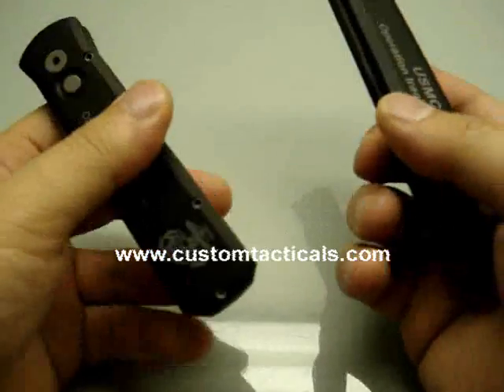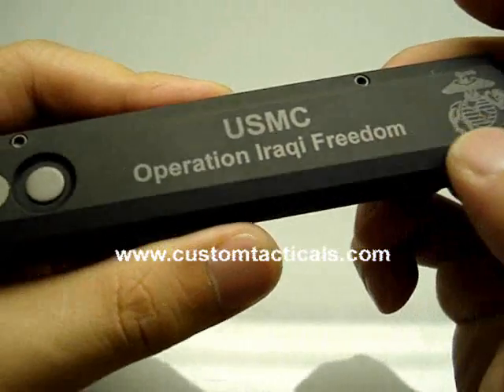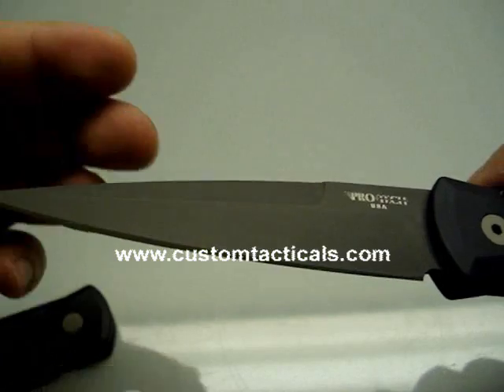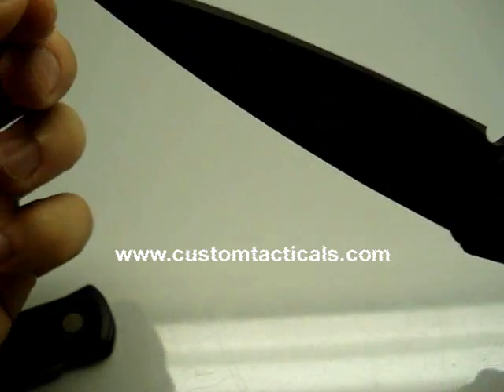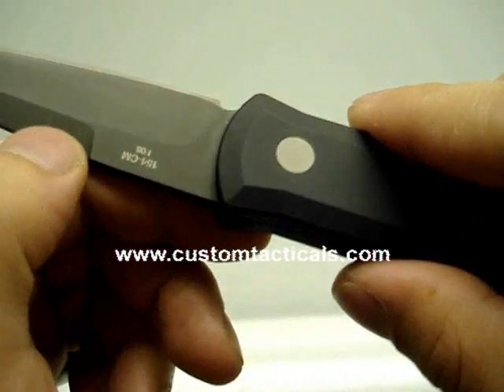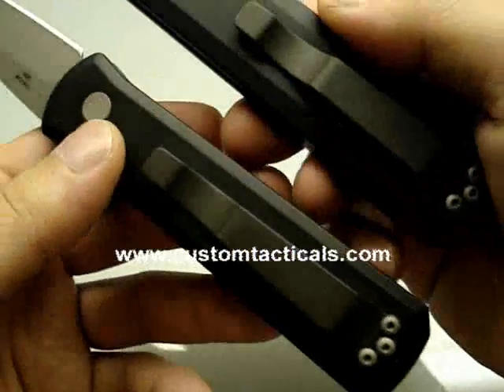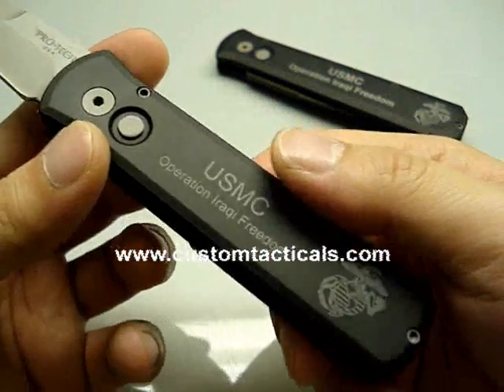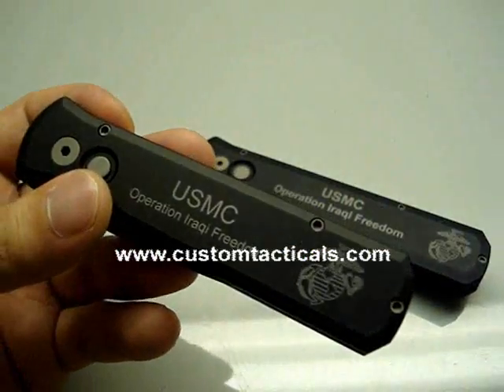Protech USMC Godson and Godfather Switchblade Knives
- Video review of two special edition USMC Operation Iraqi Freedom Protech Automatic knives.